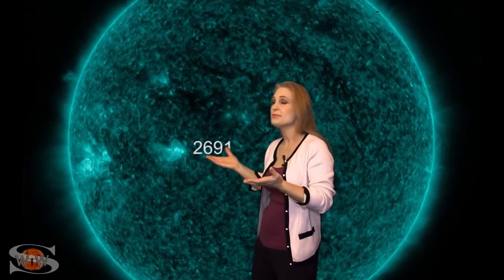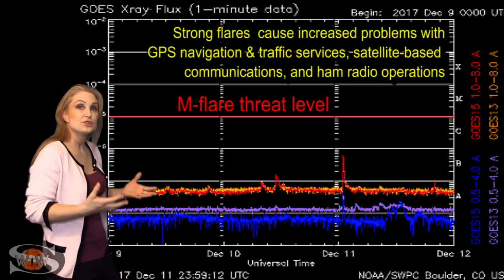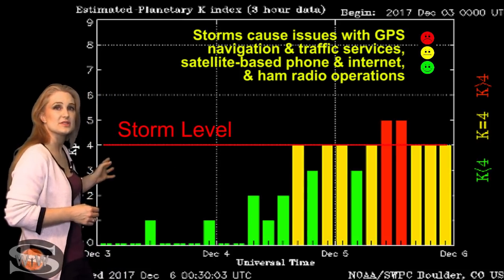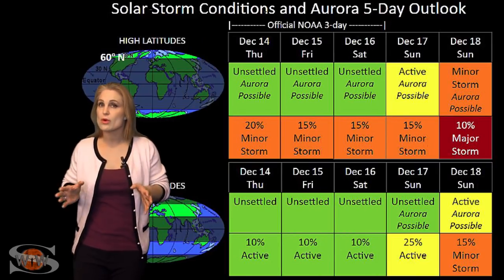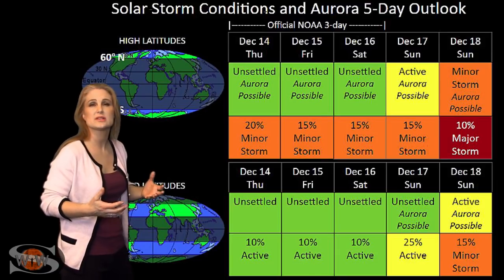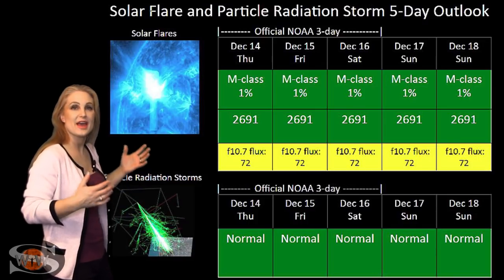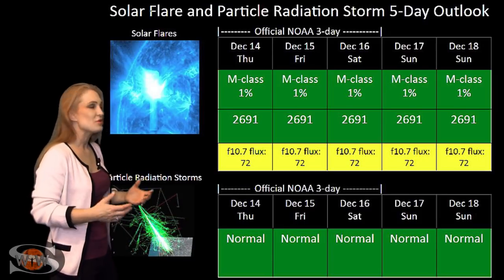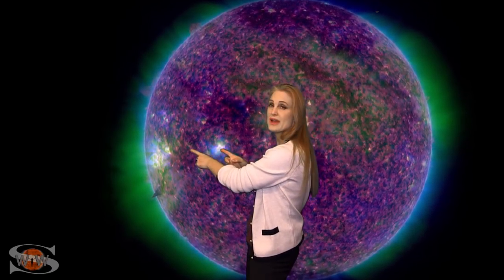Two Pair of Holes and Spots Boost Activity: Solar Storm Forecast 12-14-2017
The Sun's face gets a lot more active this week with two coronal holes and two active regions rotating into Earth view. This means  we get two more chances for some fast solar wind to cause us to reach solar storm conditions with some aurora while the Sun gives us a nice boost in the solar flux for radio propagation without any risk of big flares. The good news is just in time for the holidays for aurora photographers, amateur radio operators, and GPS operators. See details of the coming storms, how long the Sun has will keep up its brightness up, and what else is in store this week.